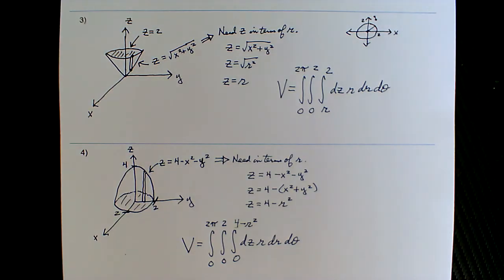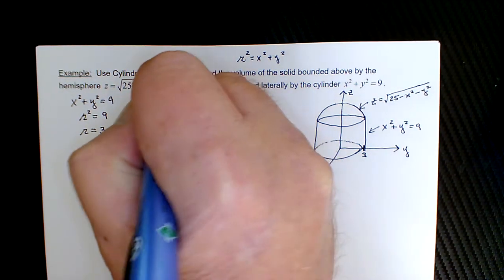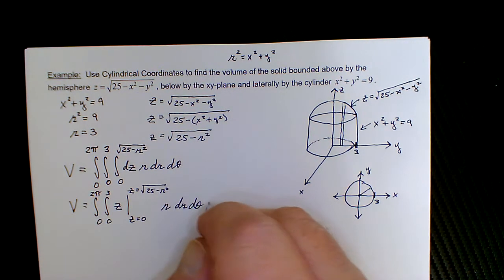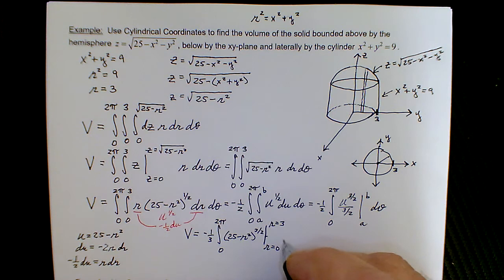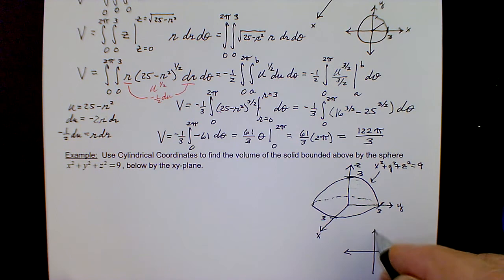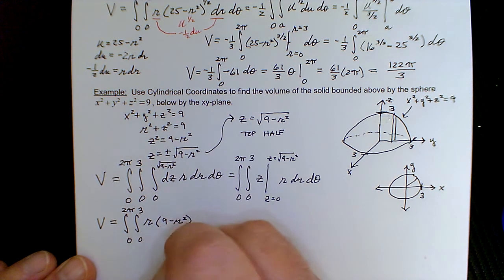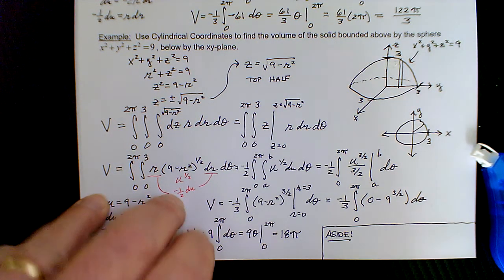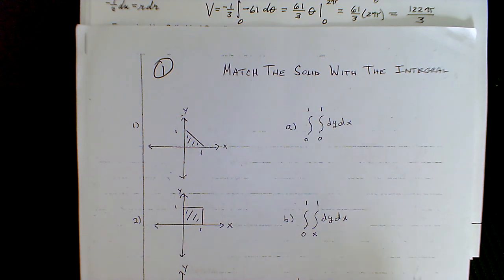222 Exam IV Section 15 7 Part IV Video Lecture